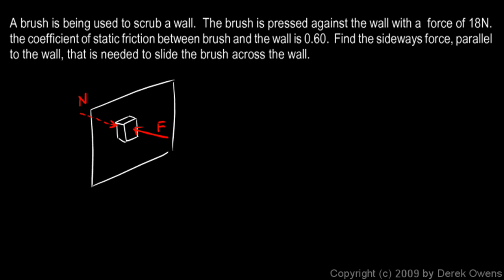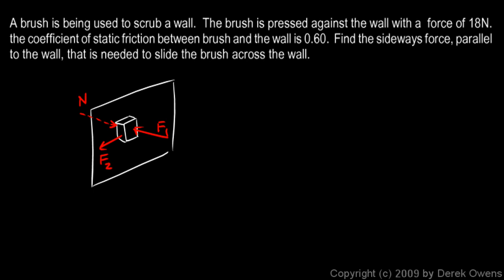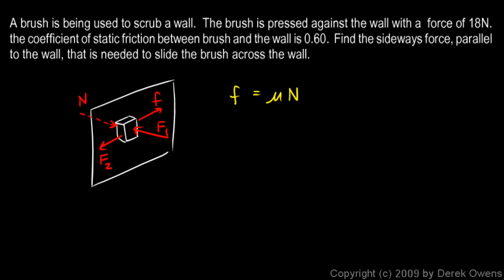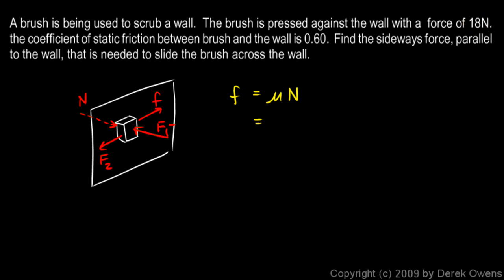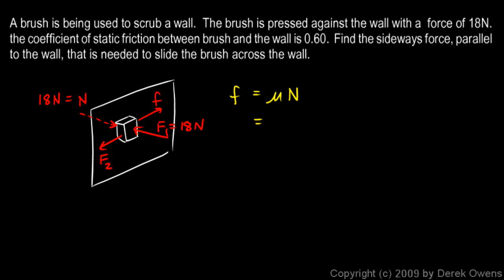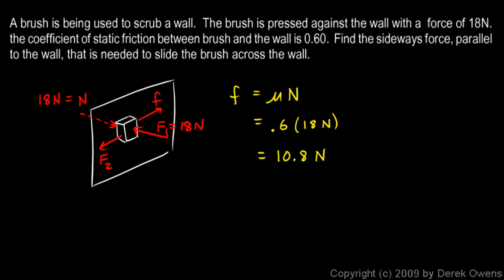Physics 4.7.3d - Friction Example 4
Example problem dealing with friction.